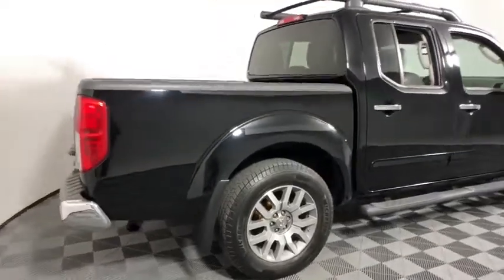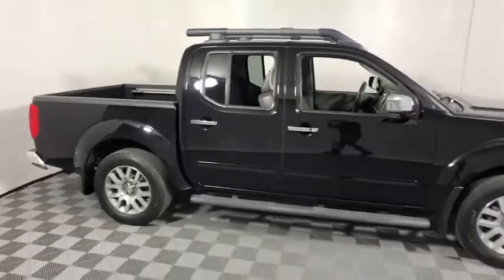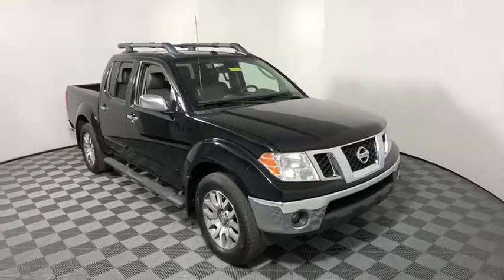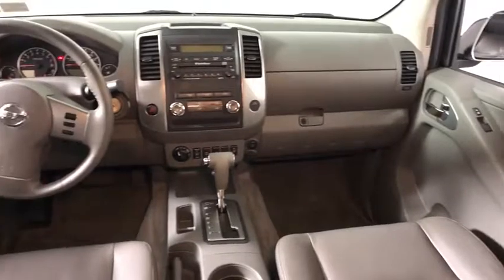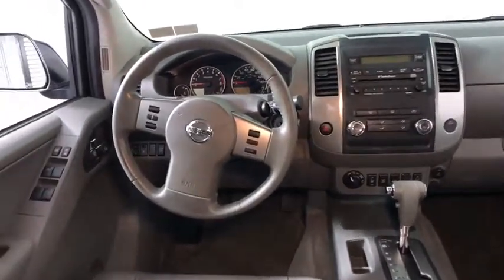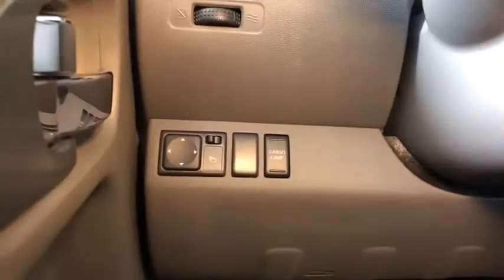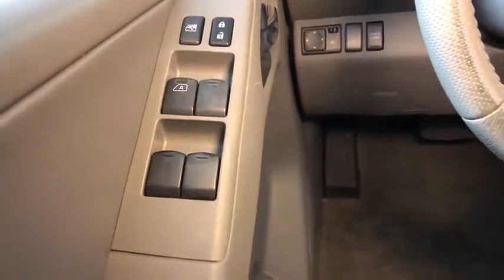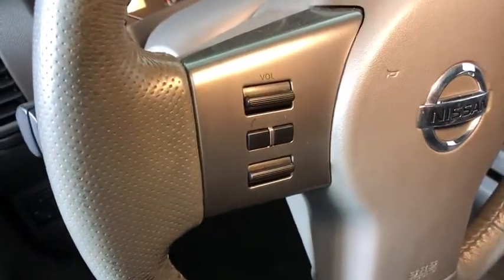2011 Nissan Frontier Easton PA, Allentown PA , Bethlehem PA, Quakertown PA, Phillipsburg NJ F25756A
Super Black U 2011 Nissan Frontier available in Easton, Pennsylvania at Koch Ford. Servicing the Allentown PA , Bethlehem PA, Quakertown PA, Phillipsburg NJ area.

Koch Ford
3810 Hecktown Rd

CLEAN CARFAX...NO ACCIDENTS, ONE OWNER, INCLUDES PRE-PAID MAINTENANCE, SUNROOF, ALLOY WHEELS, 4WD, ABS brakes, Compass, Electronic Stability Control, Front fog lights, Heated door mirrors, Illuminated entry, Low tire pressure warning, Speed control, Steering wheel mounted audio controls, Traction control.brbrbrKOCH 33 MEANS MORE!